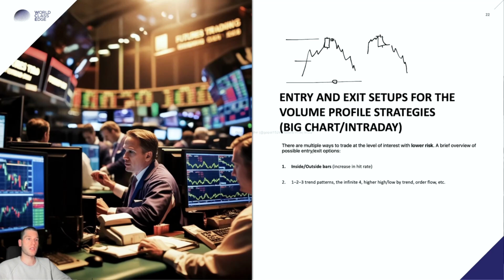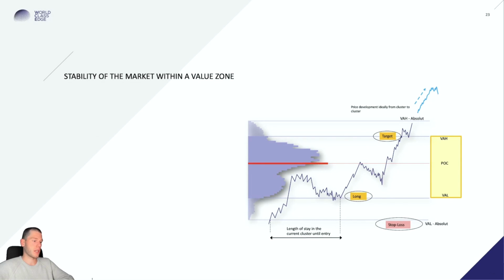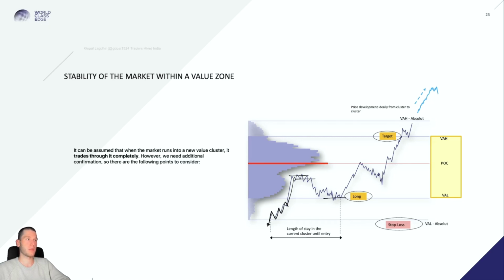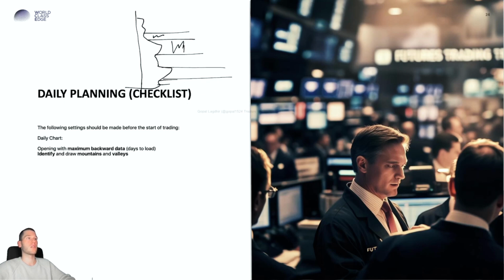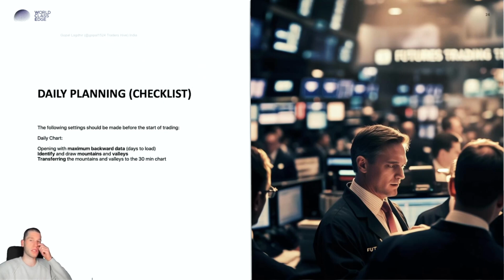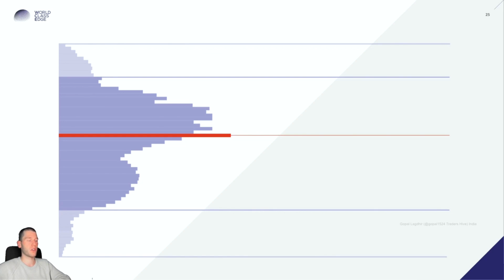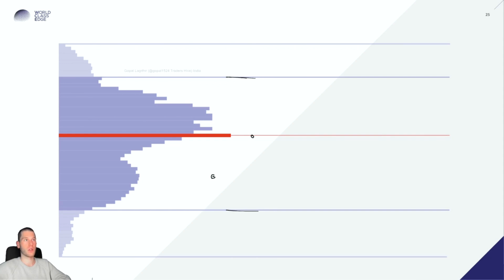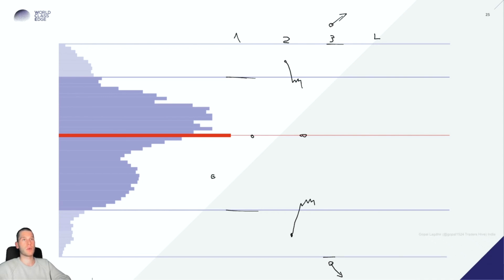5 403 Summary & Entry Exit Checklist